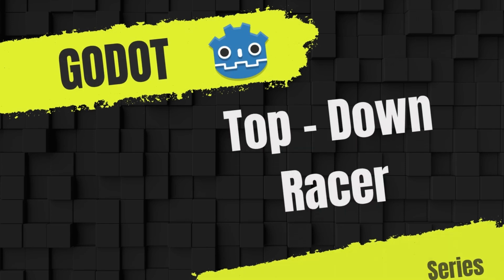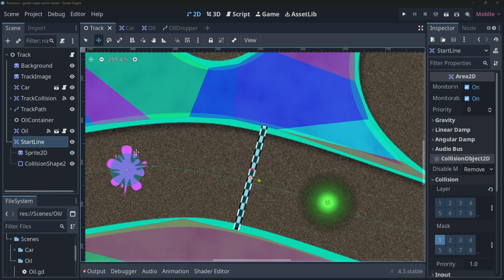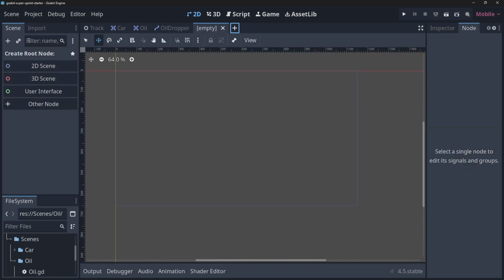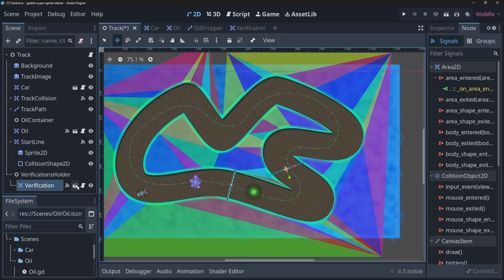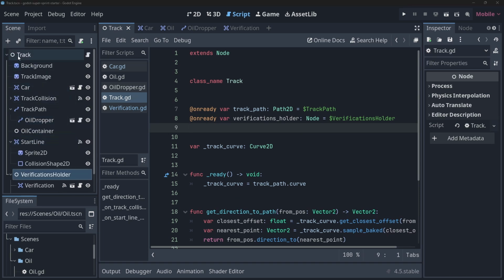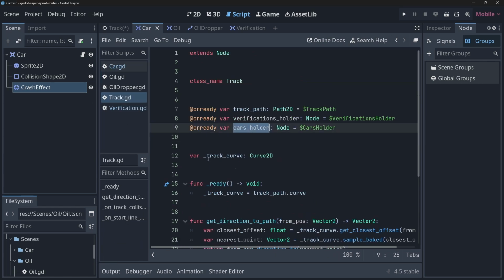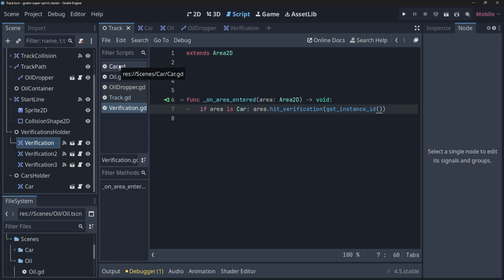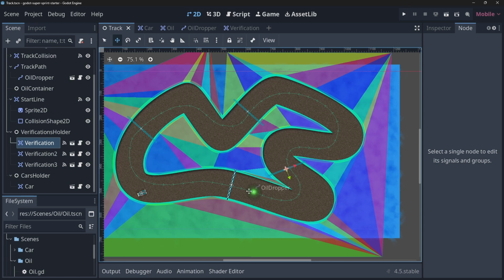Build a 2D Top Down Racer with Godot 4.5+! Part #6 Lapping the track (and cheat prevention)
Welcome to this series building a 2D top down racer in Godot!

Adding a start/finish line and some lap detection with verification points.

If you want to level up beyond YouTube, here are my full Udemy courses, you can get in touch for a coupon if there are none on sale:

00:00 Intro
00:13 Approach
00:30 Start Finish Line
02:00 Lap completed detection
03:32 Verification scenes
07:05 Testing the verification hit and ID
07:49 Counting unique verifications
10:59 Car detection and lap verification
14:35 Outro